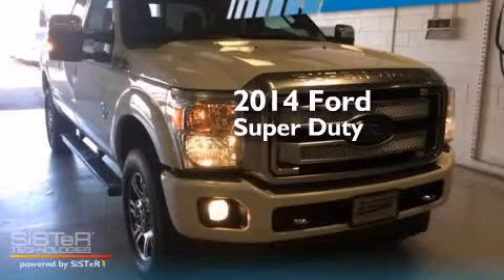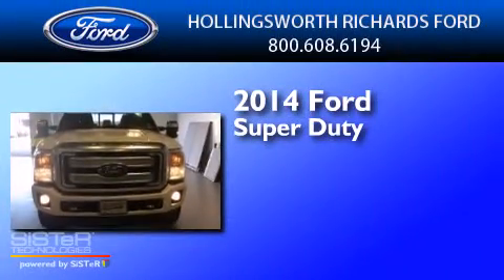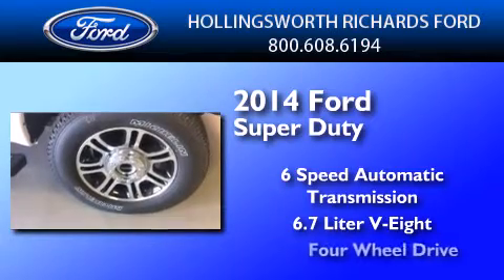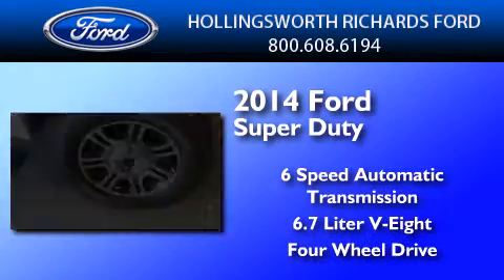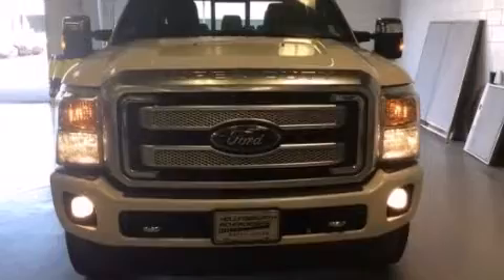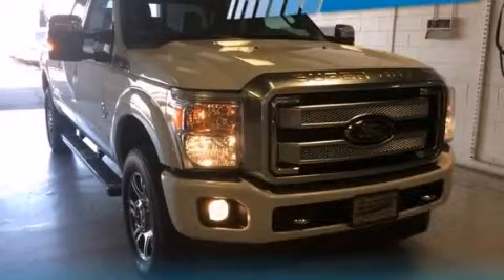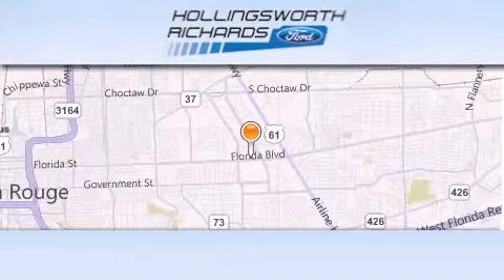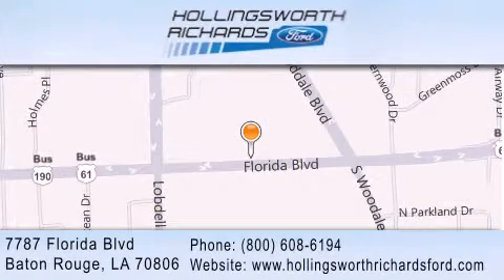2014 Ford Super Duty Gonzales LA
We've been honored to serve the Baton Rouge LA area , we promise that your experience at our dealership will exceed your expectations ! Year : 2014 Make : Ford Model : Super Duty Engine : Intercooled Turbo Diesel V-8 6.7 L/406 Trans . : Automatic Exterior : White Platinum Metallic Tri-Coat Miles : 20 Interior : BLACK Stock : 140214 Hollingsworth Richards Ford 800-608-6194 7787 Florida Blvd. Baton Rouge , LA 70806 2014 Ford Super Duty Baton Rouge LA